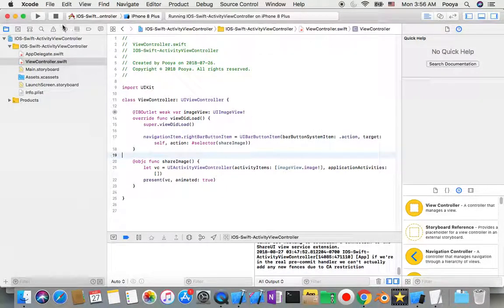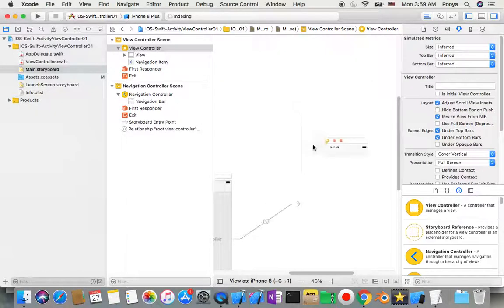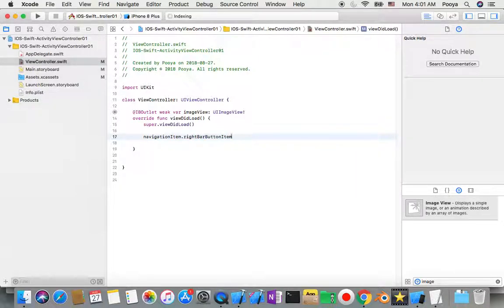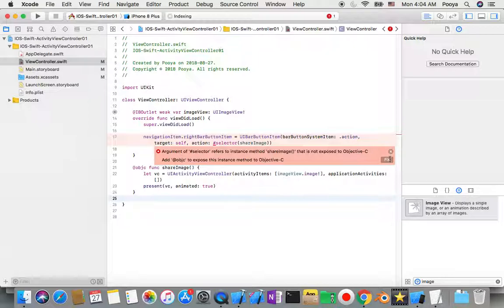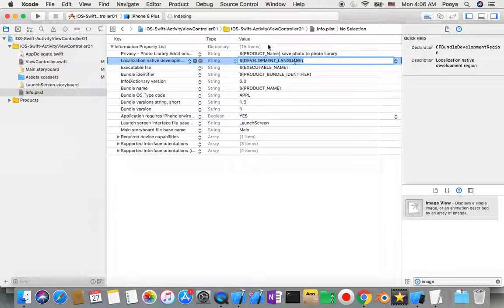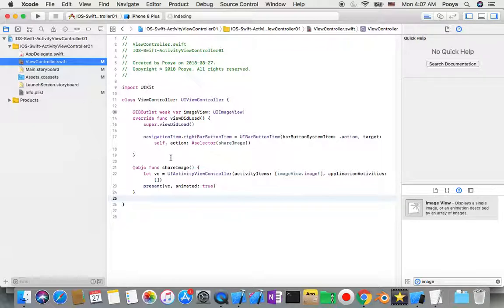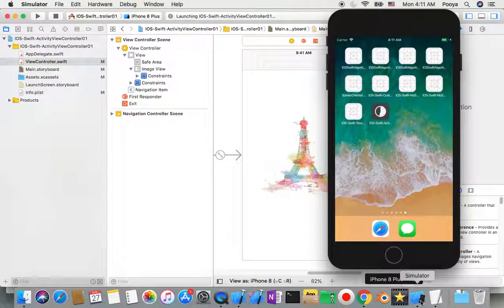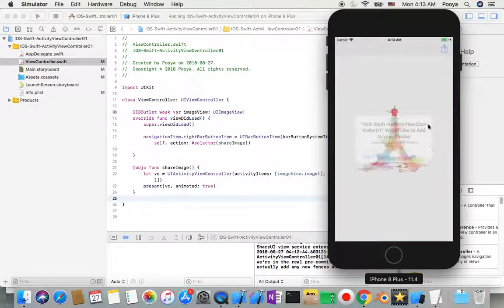IOS 11+, Swift 4+, Beginners, Tutorial : Activity View Controller (UIActivityViewController)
Welcome to Activity View Controller iOS Tutorial !
Level : Beginners

The Activity View Controller  is a standard view controller that can be used to offer various services from the application. The system provides several standard services, such as copying items to the pasteboard, posting content to social media sites, sending items via email or SMS, and more. In this tutorial, an image will be saved to the Photo Library in the simulator. This tutorial is made with Xcode 9 and built for iOS 11.

You will be using UIActivityViewController, UIImageView, navigationItem, rightBarButtonItem, UIBarButtonItem, barButtonSystemItem, @IBAction, @IBOutlet , .action, present and understand how to add Privacy to provide permission to access the Photo Library by Xcodes.

 UIActivityViewController, UIImageView, navigationItem, rightBarButtonItem, UIBarButtonItem, barButtonSystemItem, @IBAction, @IBOutlet , .action, present